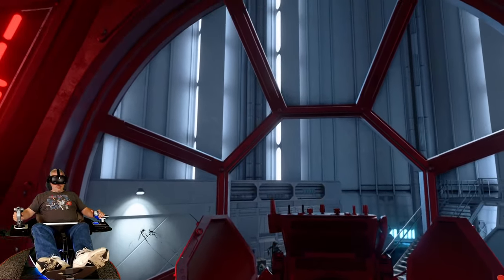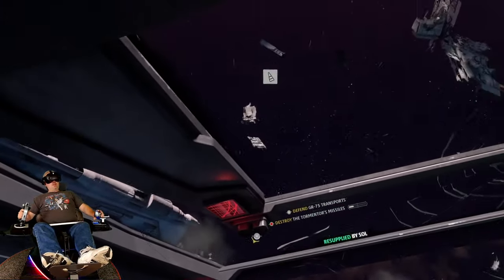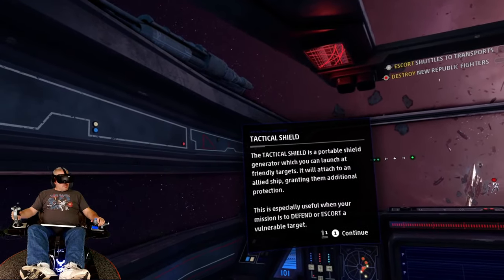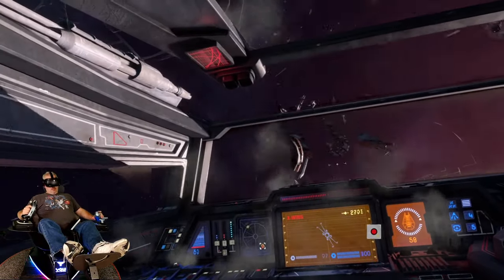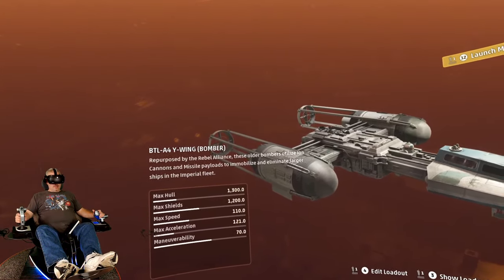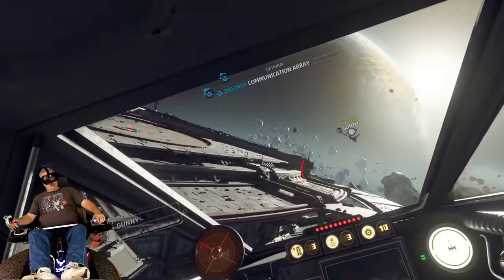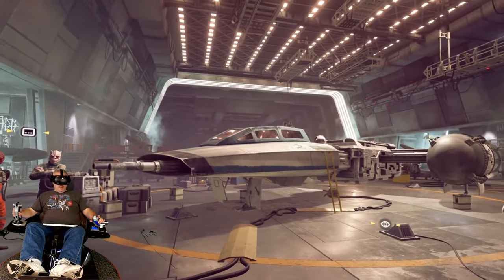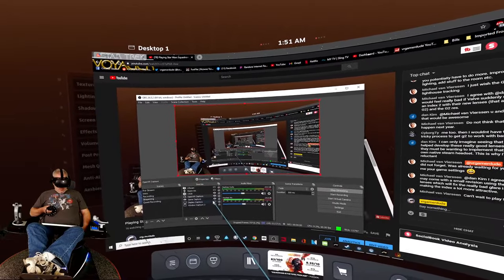Playing Star Wars Squadrons In The Reverb G2 And YAW VR Motion Simulator Live!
Video playback starts at 2:46

Up late once again on this day after Thanksgiving night once again with a belly full of leftover turkey and pumpkin pie so what better thing to do than strap on a VR headset and sit my butt in a motion simulator... yeah that sounds like a great idea to do because surely it wouldn't make me sick or anything. LOL. OH and hey while I'm at it, why don't I just turn on the cameras and let people watch me! [;]-)

But seriously I hope all of my viewers here in the US had an awesome Thanksgiving. As always I will attempt to check chat when I can so if you have any questions be sure to throw them in there and I will try to answer when I can.  Also to everyone who has thrown a small donation my way recently I really appreciate it. Things have been hard but are getting better and I owe that to may of you who have been so generous in my time of need... The VR community is the absolute best! []-)